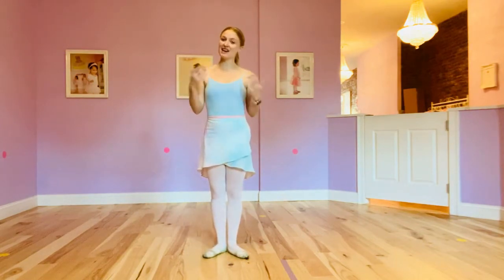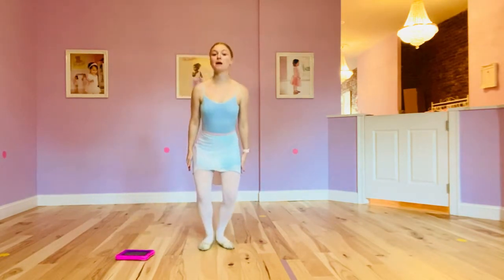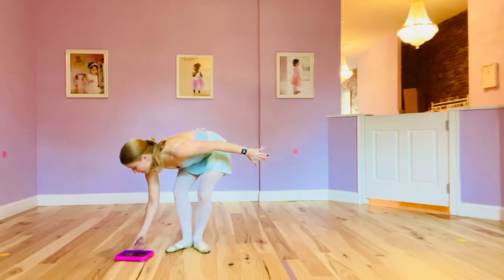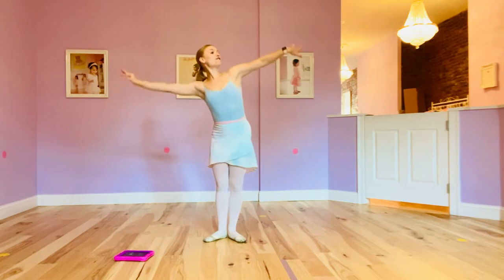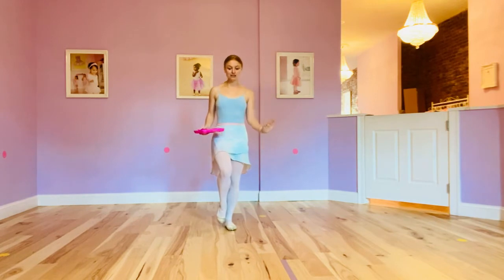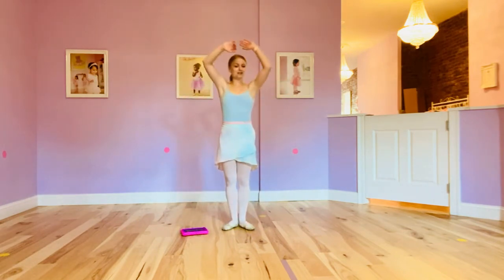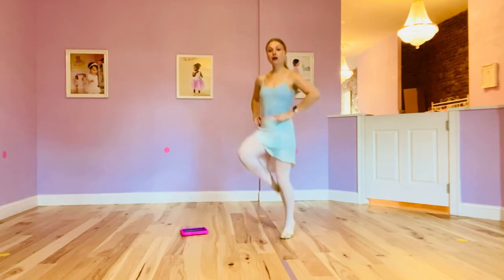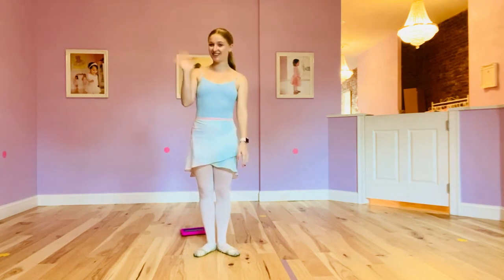Ballet Break: Freeze Dancing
Enjoy Freeze Dancing with Tutu Teacher Gen!
Learn more about Tutu School classes online and near you